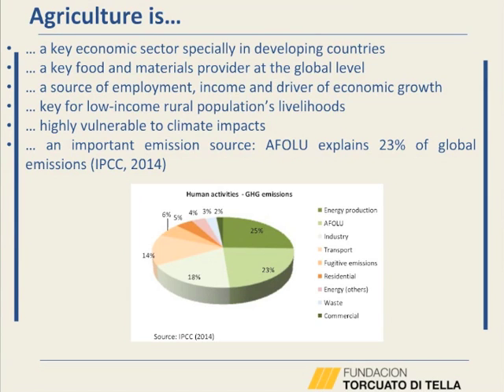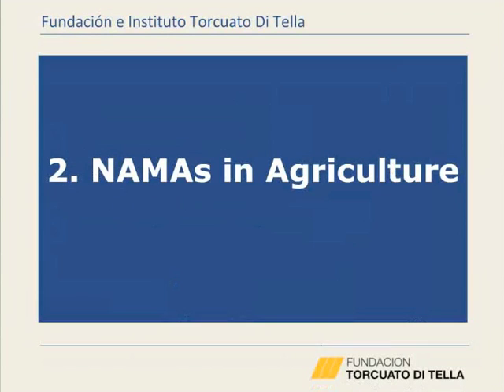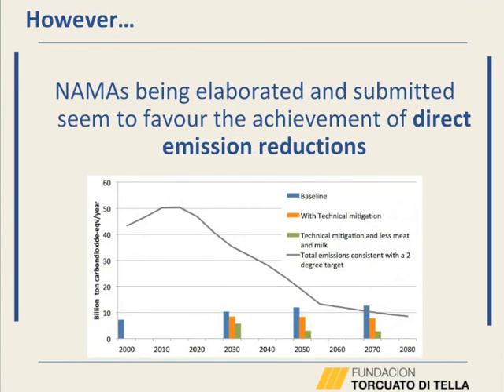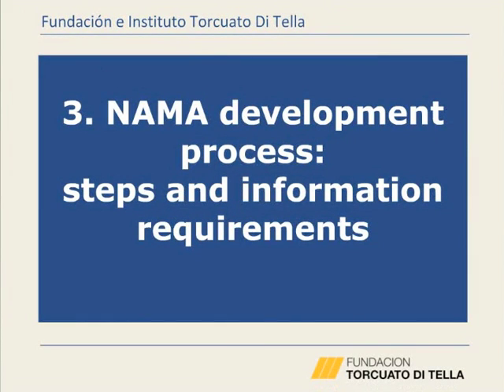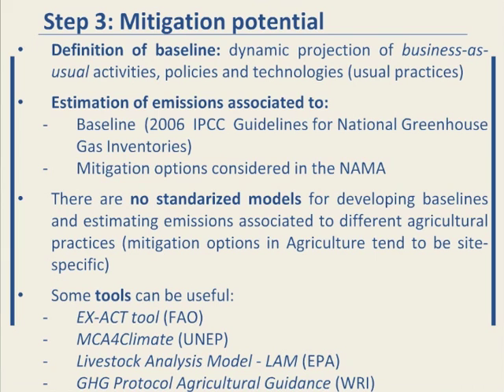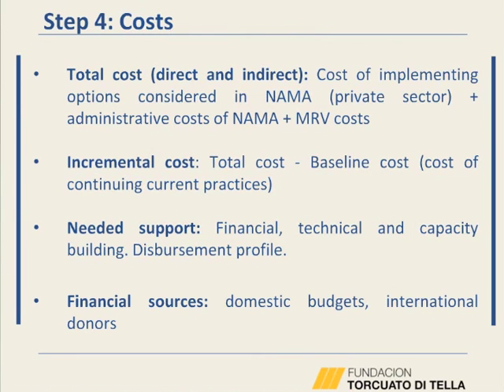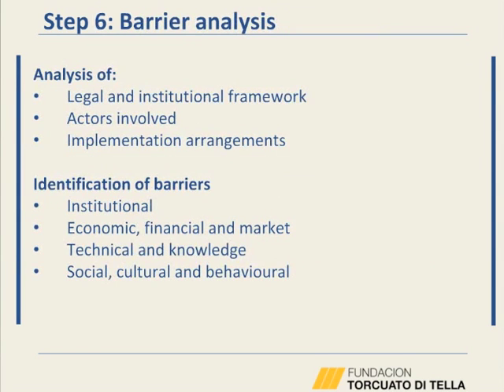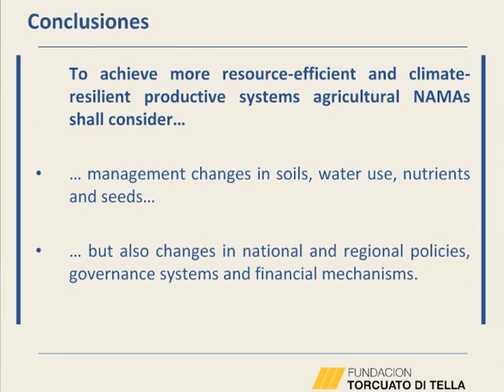What does it take to develop Nationally Appropriate Mitigation Actions? – Verónica Gutman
Verónica Gutman of the Torcuato Di Tella Institute outlines steps to develop Nationally Appropriate Mitigation Actions (NAMAs). The development of agricultural NAMAs provides an opportunity to implement more productive and resilient systems with efficient use of natural resources and to exploit synergies between agricultural mitigation and development objectives.

This presentation was part of a learning event on Nationally Appropriate Mitigation Actions in Agriculture (NAMAs) organized by the MICCA programme at the Food and Agriculture Organization in October 2014.